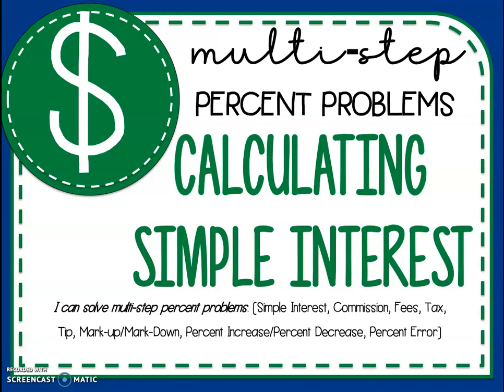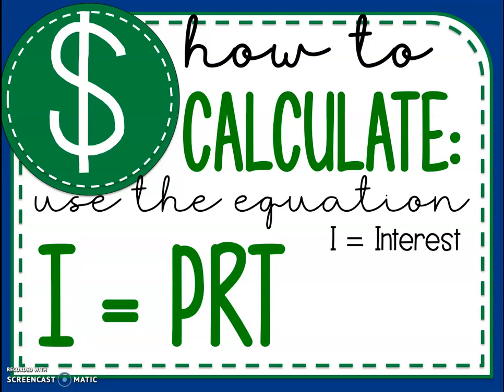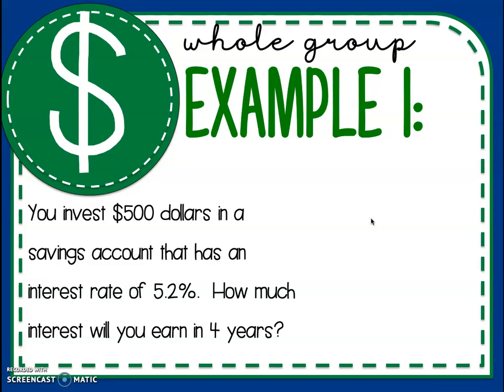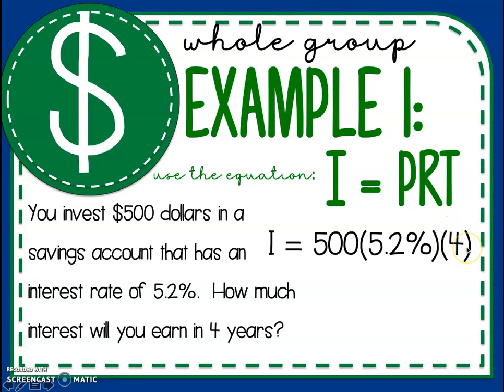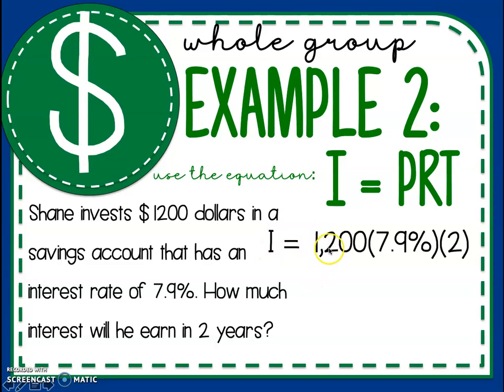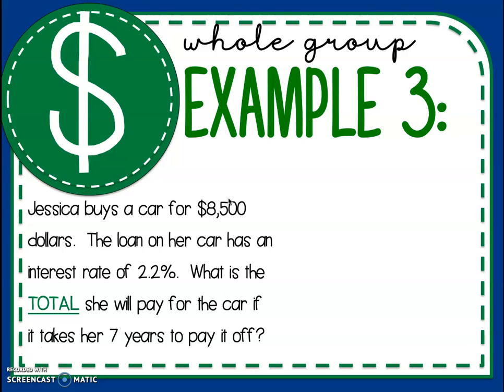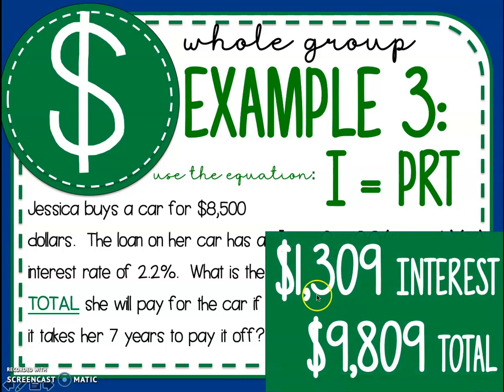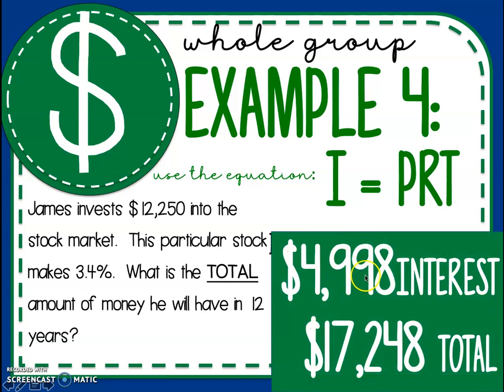Simple Interest Lesson Recap